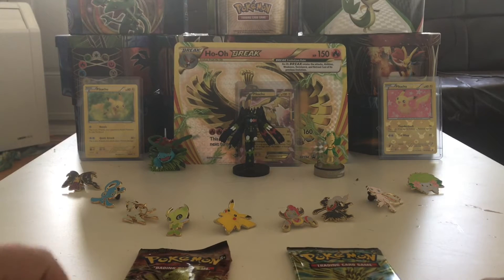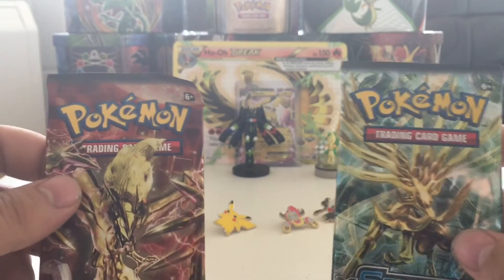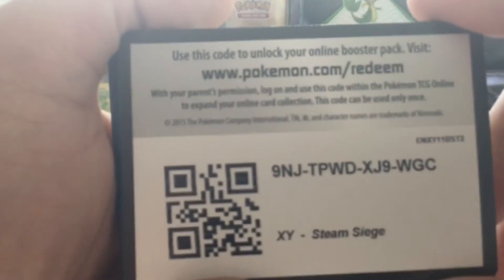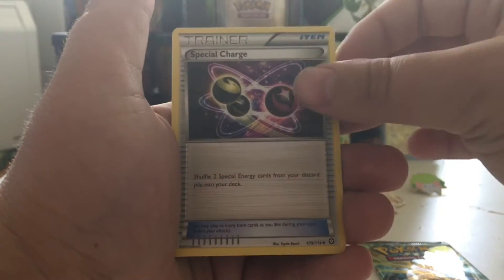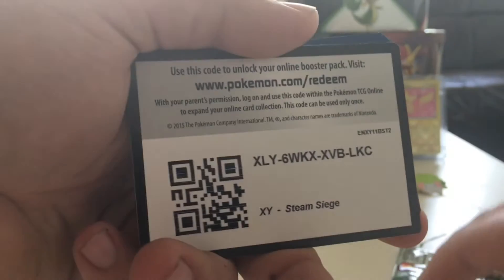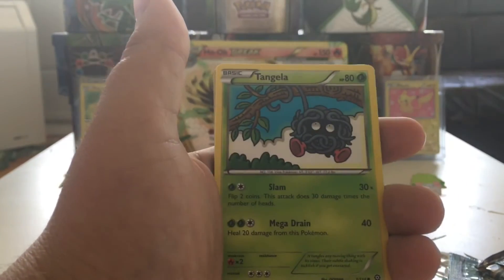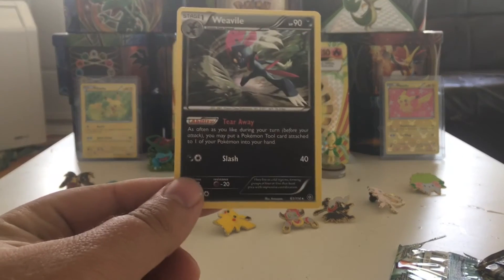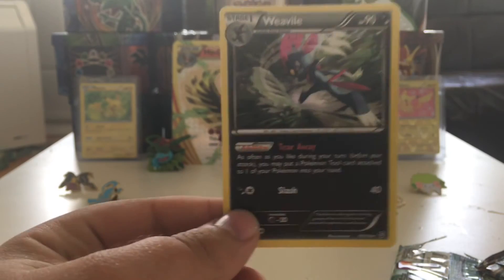POKEMON TCG OPENING! 2 STEAM SIEGE BOOSTER PACKS #3 A RARE SHARP CLAW!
Twitter.com/mikespoketube

Catcha next time!